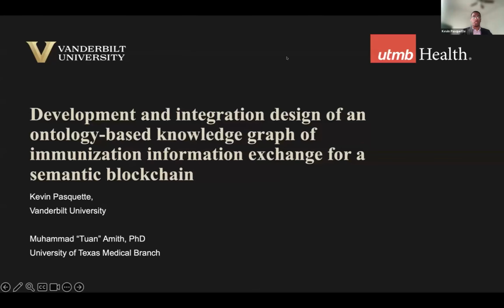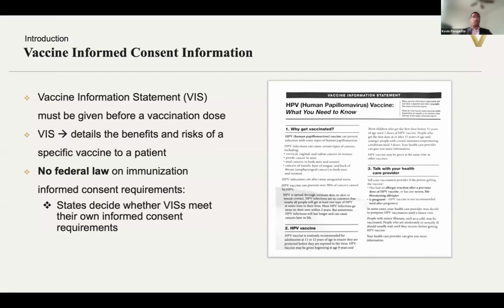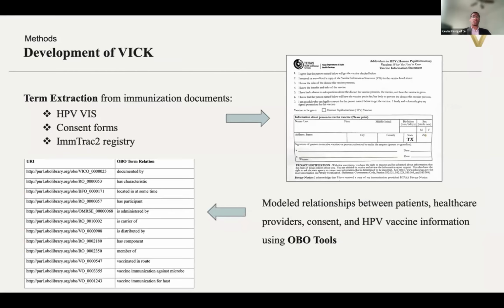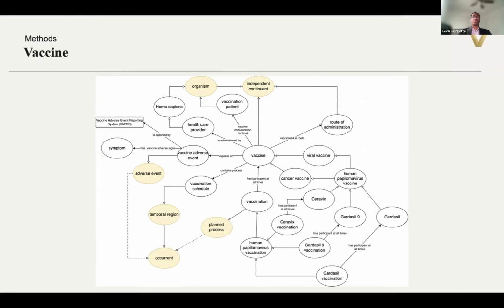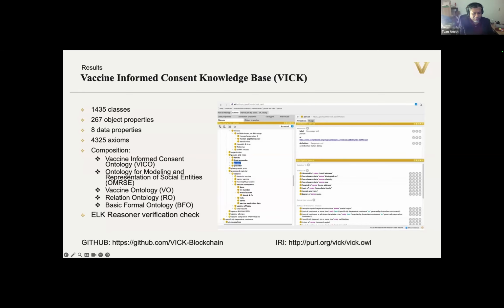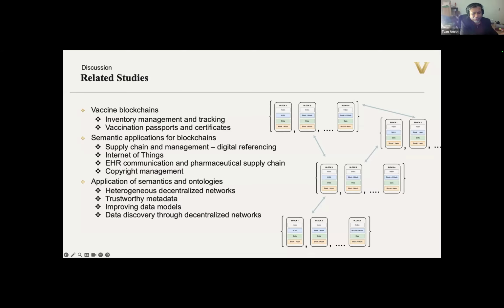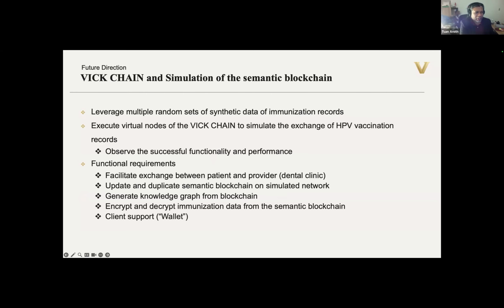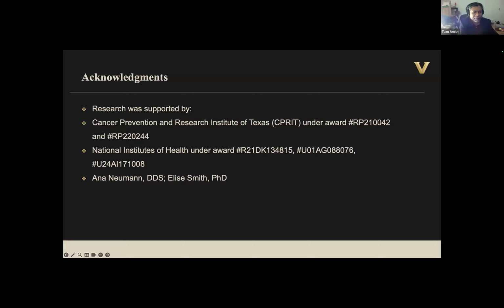VDOS2025 Talk#1 Kevin Pasquette (Vanderbilt University), Muhammad Amith (UT Medical Branch)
VDOS-2025: International Workshop on Vaccine and Drug Ontology Studies

Title: Development and integration design of an ontology-based knowledge graph for immunization information exchange on a semantic blockchain

Presenters: Kevin Pasquette (Vanderbilt University), Muhammad Amith (University of Texas Medical Branch)